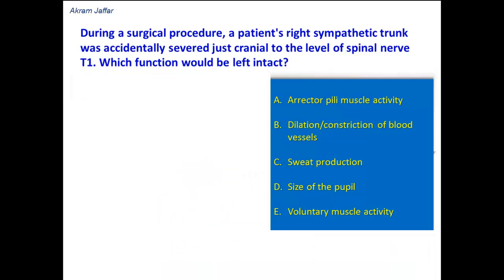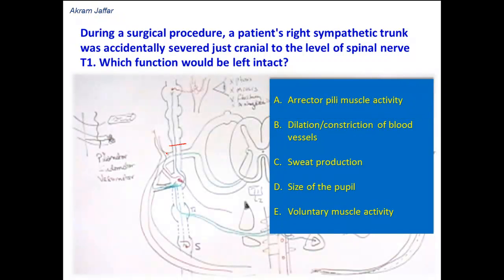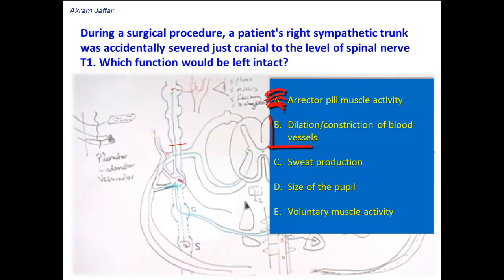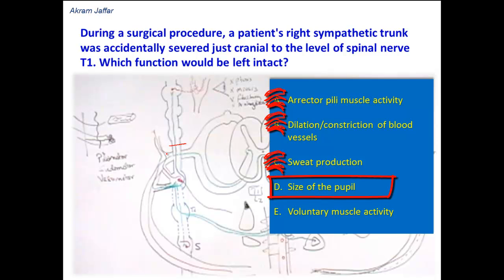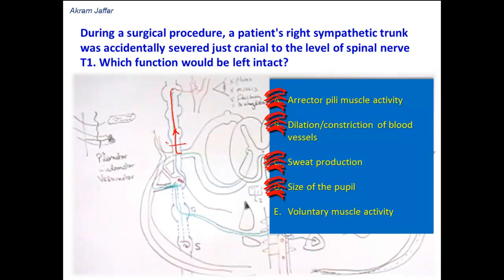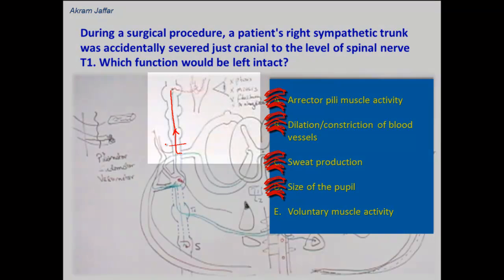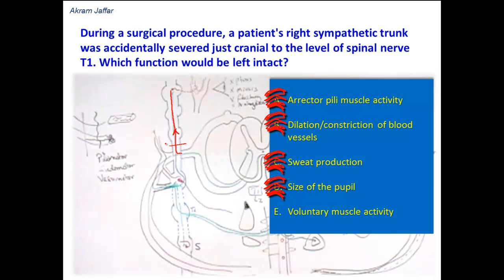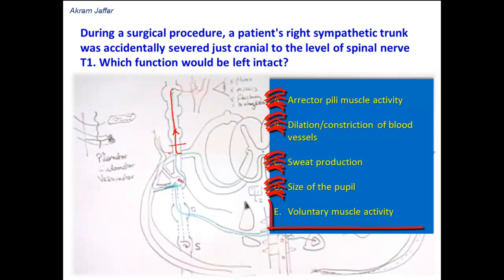Peripheral distribution of sympathetic fibers